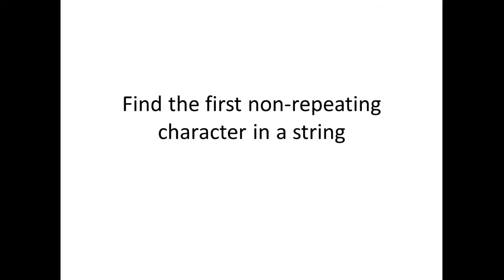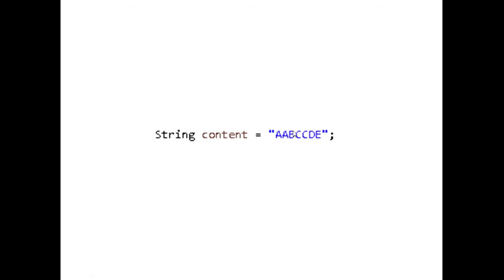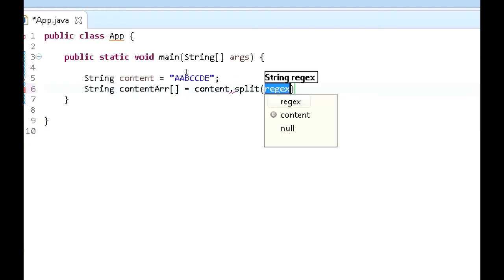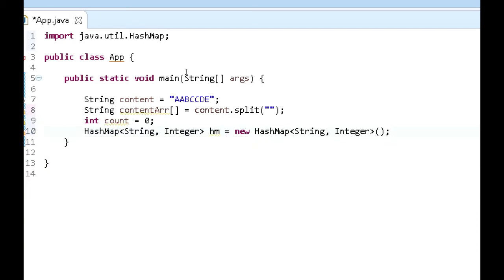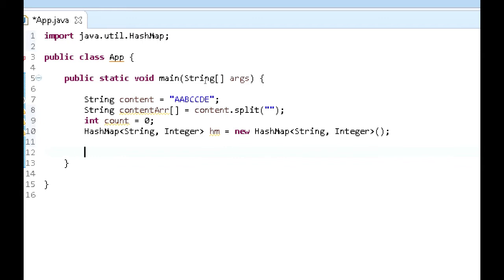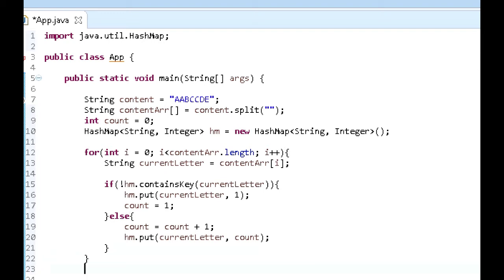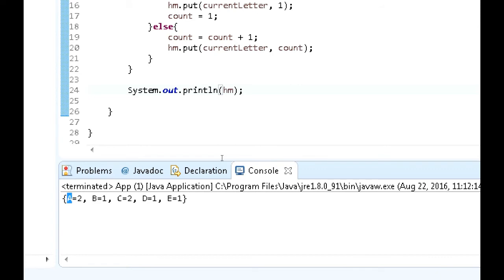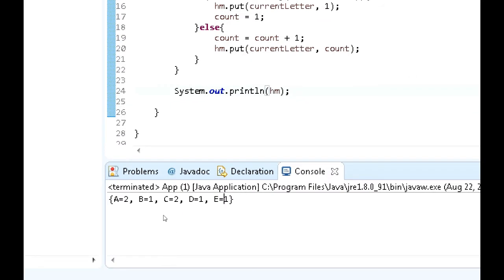IQ 22: Find the first non repeating character in a string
This video shows how to write a function to return the first non-repeating character in a string